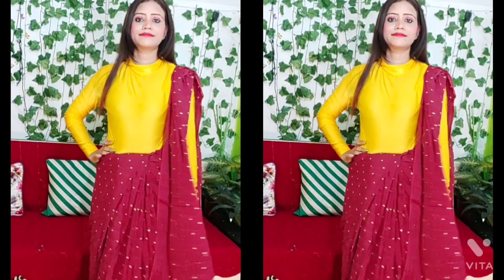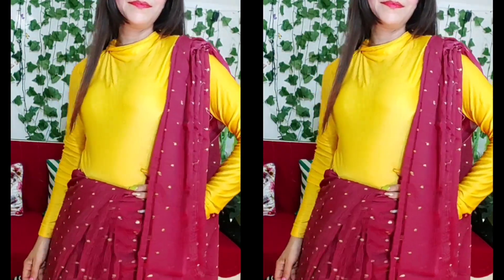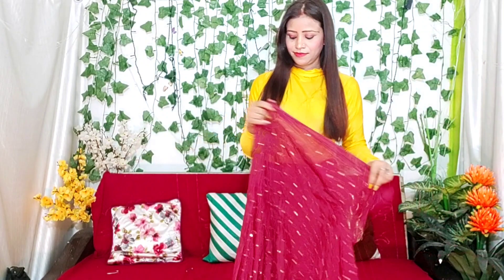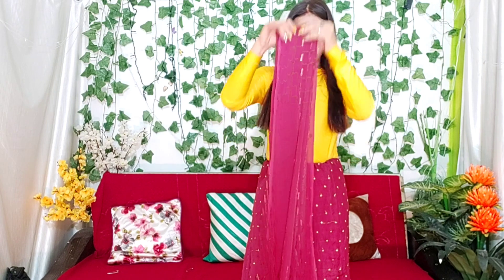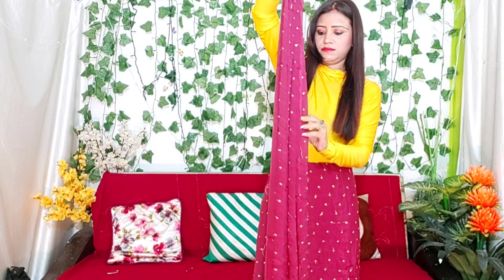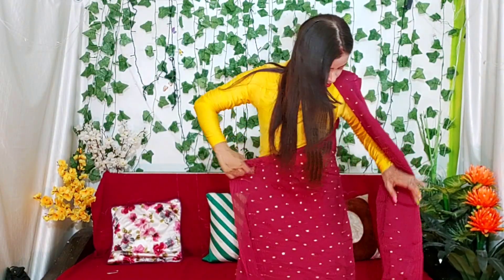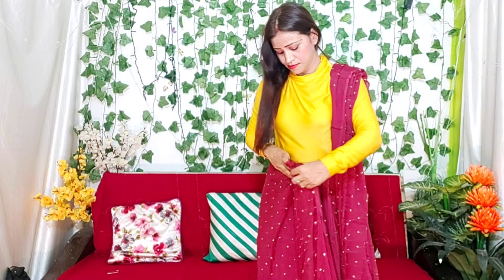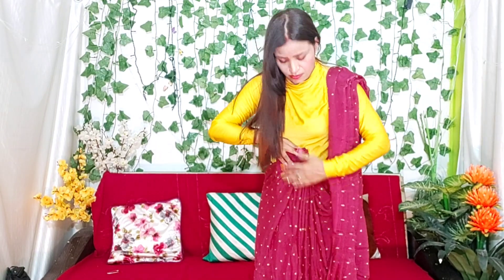How To Wear Saree For Beginners | Ulta pallu Different Style Saree Draping.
Hi guys aaj ke video main aap sabhi ke liye different styles saree draping lekar aaye hu jinhe aap kisi bhi occasions me wear kar sakte h.

Face book

Chicisimo link